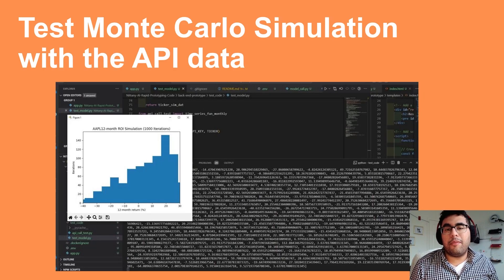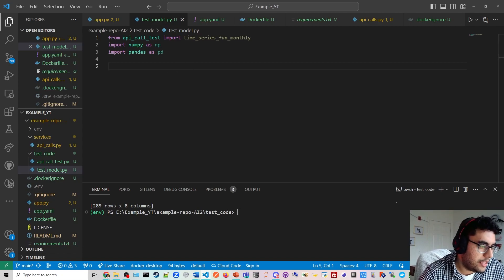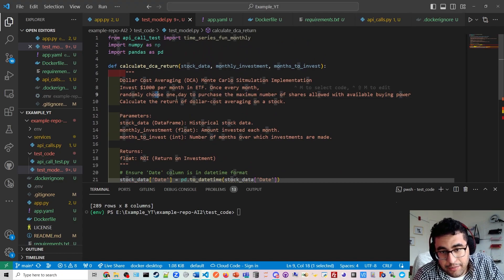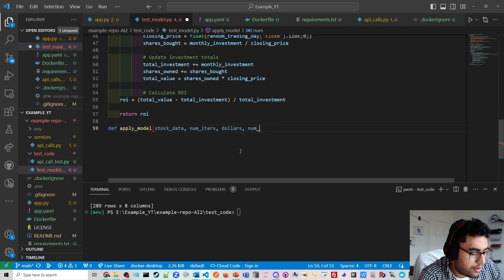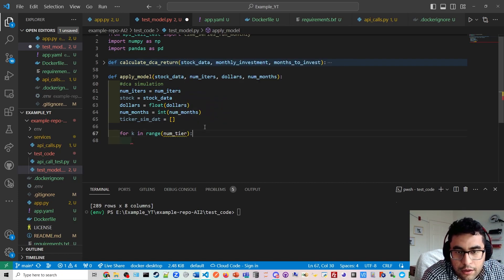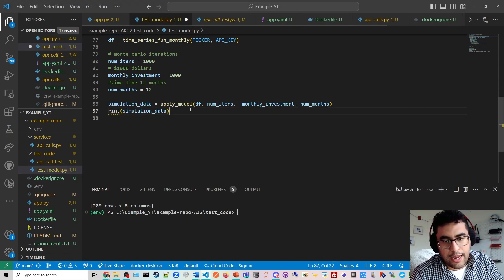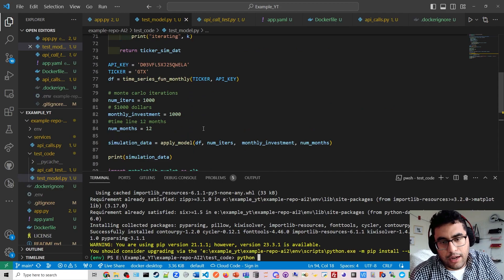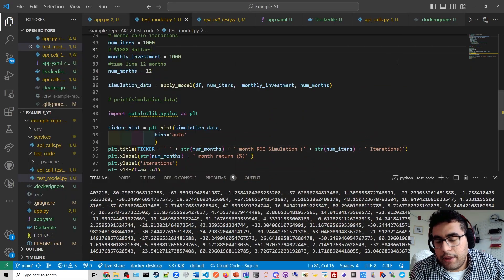Monte Carlo Simulation